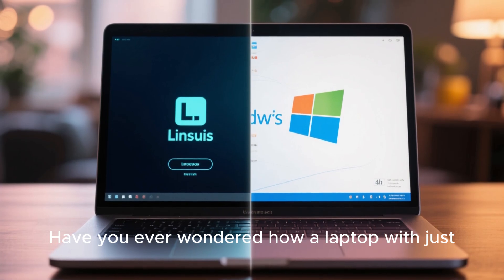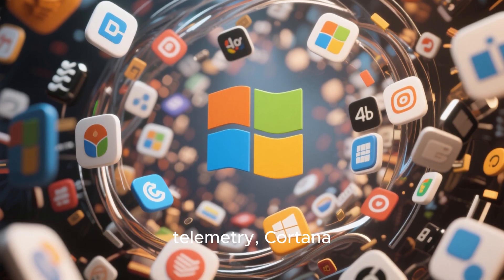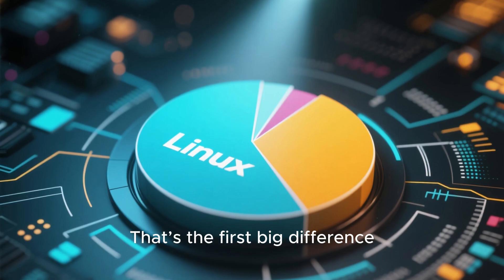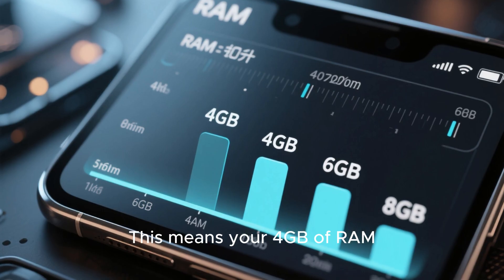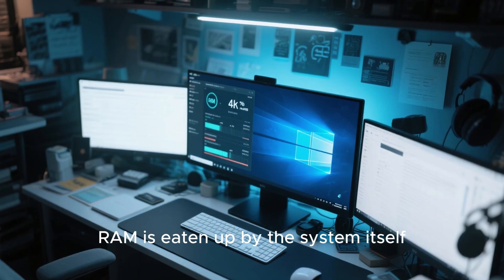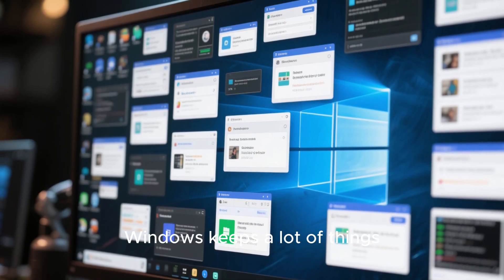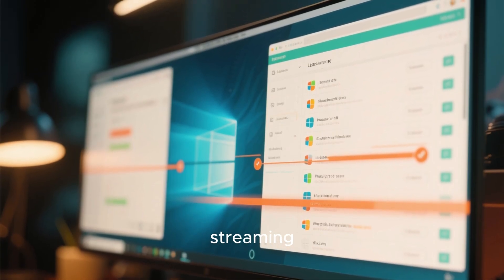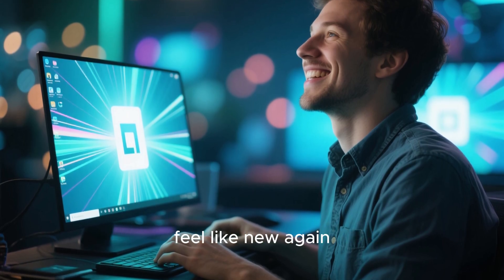4GB on Linux vs 16GB on Windows — The Shocking Truth!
What if I told you a laptop with just 4GB of RAM can actually run smoother on Linux than a powerful 16GB Windows machine?
In this video, we dive deep into why Linux uses memory so efficiently, how zRAM boosts performance, and why even low-end hardware feels fast again.
If your Windows laptop feels slow, this is your sign to switch.

Chapters:
00:00 Intro
00:30 Windows memory usage
01:10 Linux efficiency explained
02:00 Smart RAM management
03:00 Real-world performance
04:00 Why Linux feels faster
05:00 The takeaway